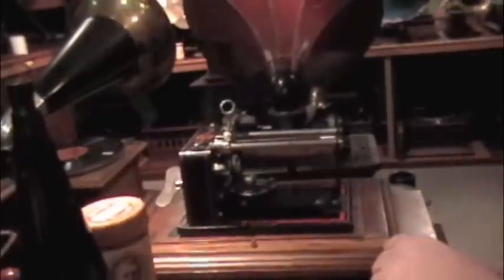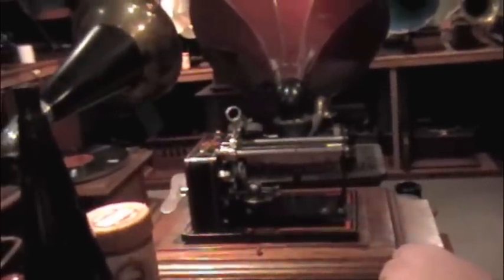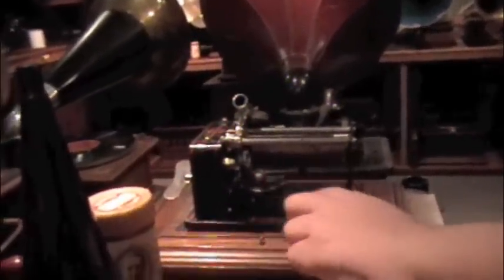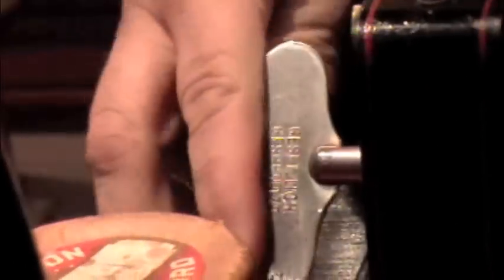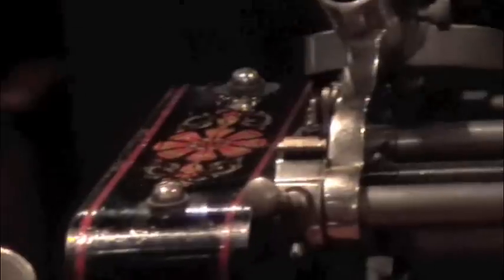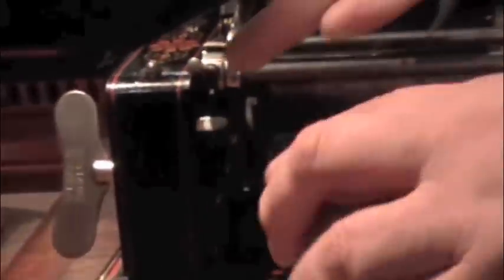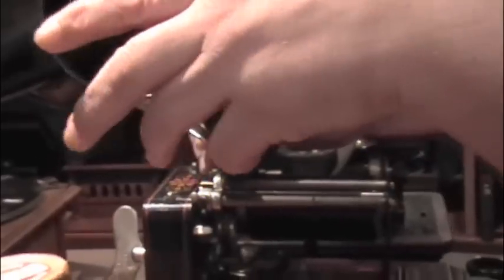Angelica Phonograph.m4v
Angelica 2 minute Cylinder phonograph playing "Marching Through Georgia". (Sorry I mispronounce the name of the phonograph in the video ... duh.) But I'm too lazy to video it twice!